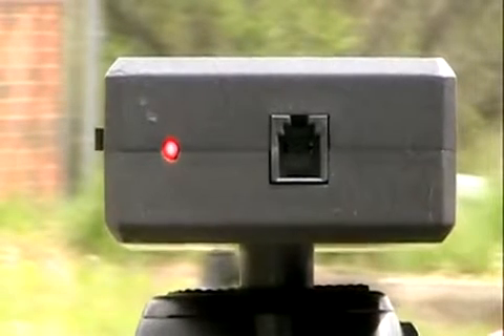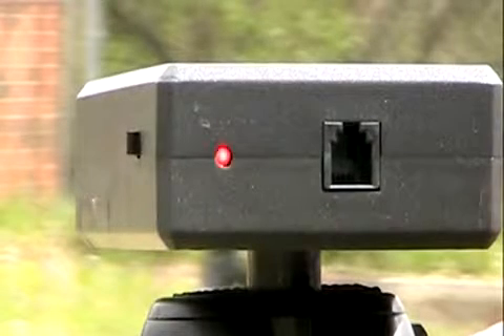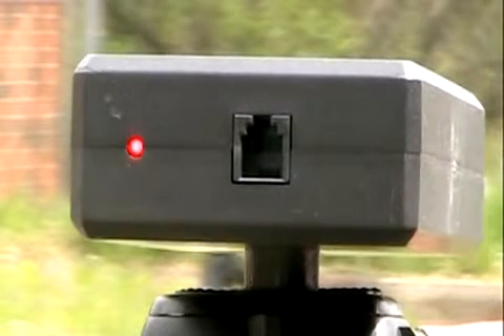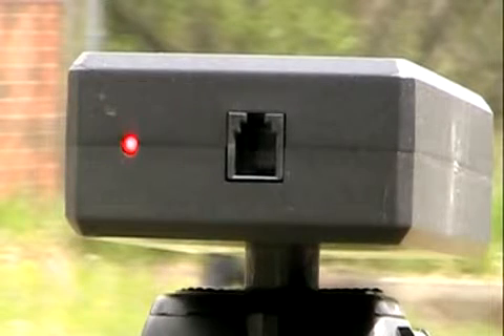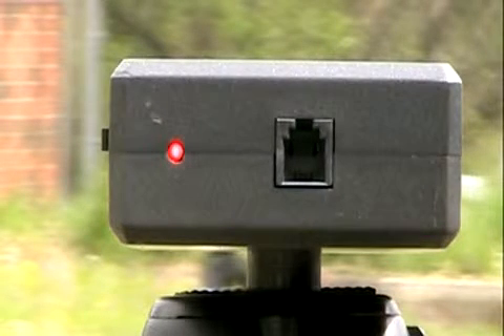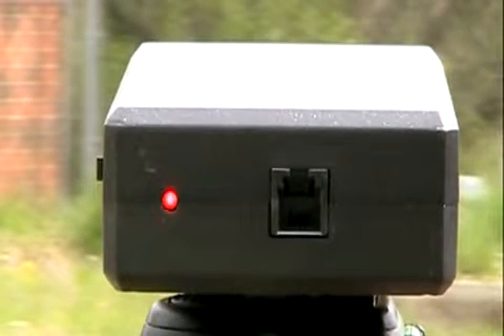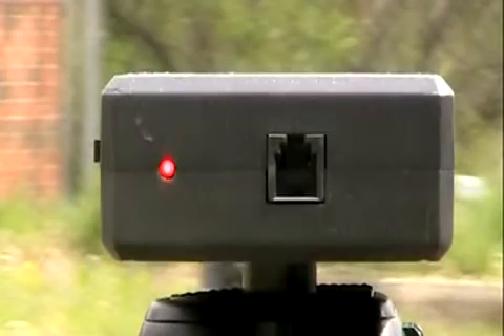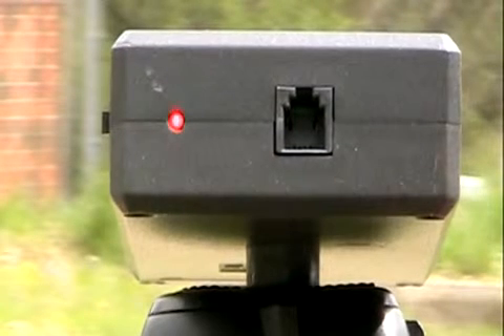Sport Timer 3000 ControllrIR Beam:Set up & Alignment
Now you can have a 100% Portable Sport-Timer Western Barrel Racing Equestrian Clock that runs on standard 9 Volt DC batteries and costs many dollars less than timers found at events. Using the 4 or 6 digit displays with the 'Sport-Timer 3000 Wireless Controller and one Wireless Beam' allow you to show the time to the spectators.  This economical systems allows you to start with the 'Sport-Timer 3000 Wireless Controller and one Wireless Beam' (Transmitters and Wireless Receivers), sold separately.  Then one or more of these 4 or 6 Wireless Beams (Transmitters and Wireless Receivers) can be added to the 'Sport-Timer 3000 Wireless Controller and one Wireless Beam' if the Start and Finish Gates are in different locations or if you would like to do Splits around the corners or while doing sprints.  This add on system is available with choice of a 4 Digit Display or a 6 Digit Display. You can Find it here!